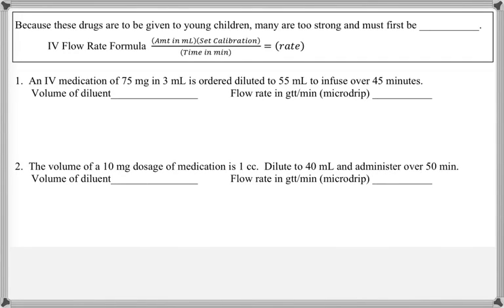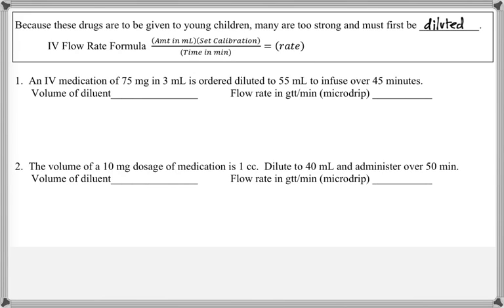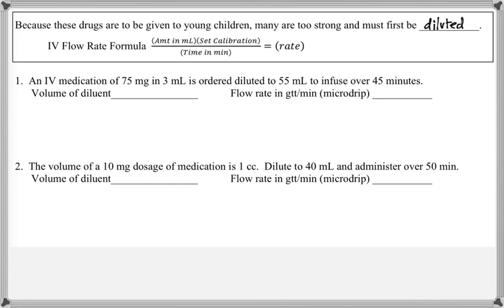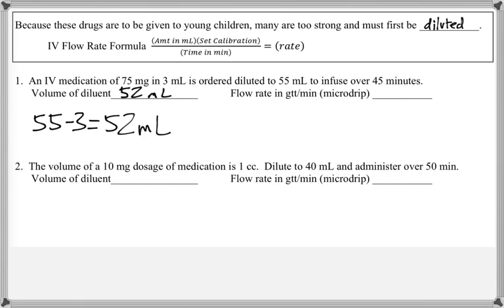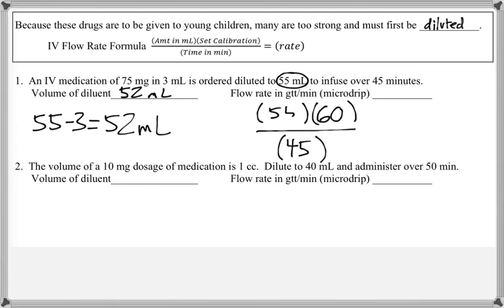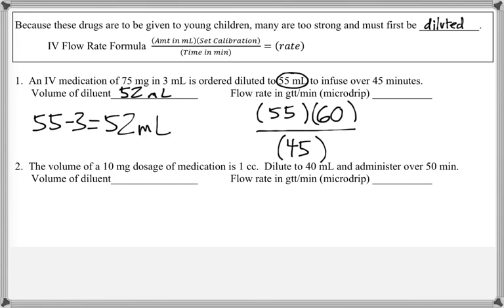Math 117 : Chapter 23 #1 (Math For Allied Health Tutorial : Pediatric IVs)